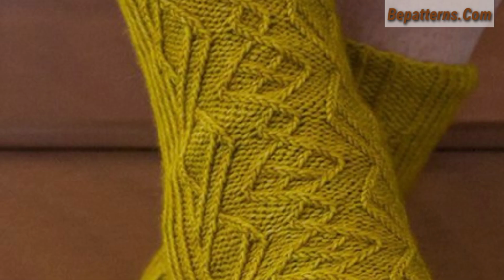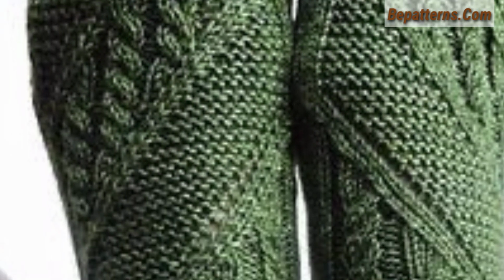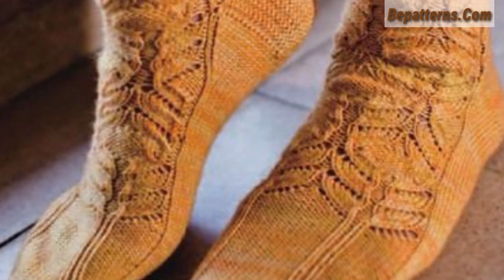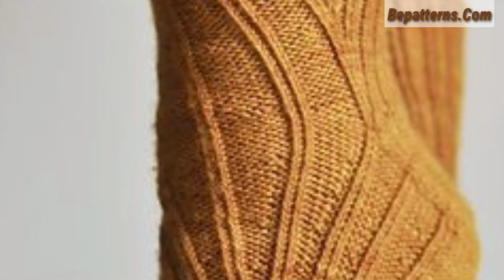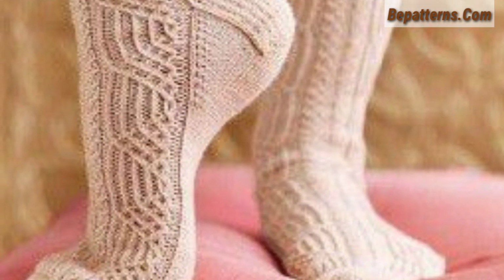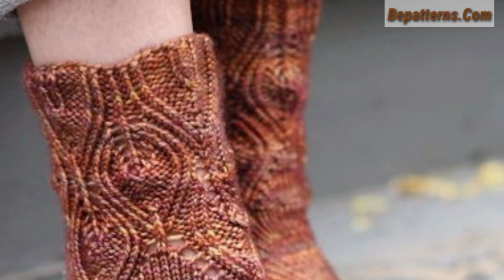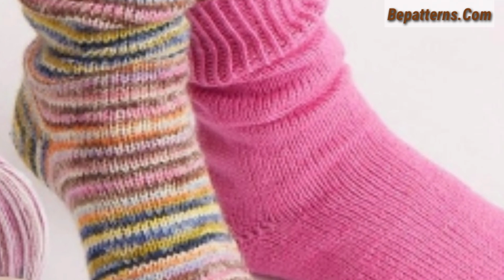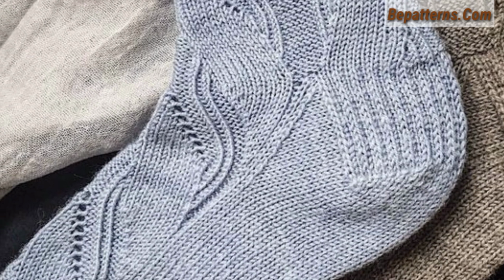Unique Crochet Socks Patterns - Knitted Patterns